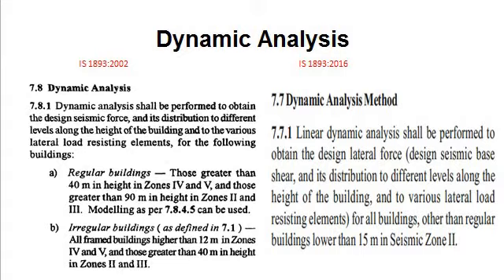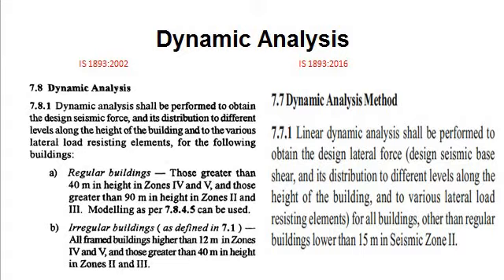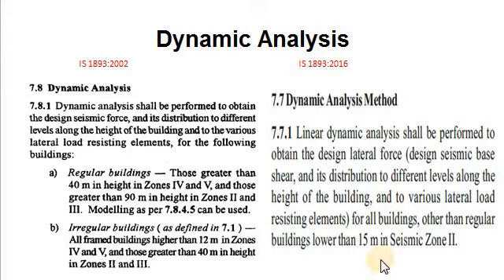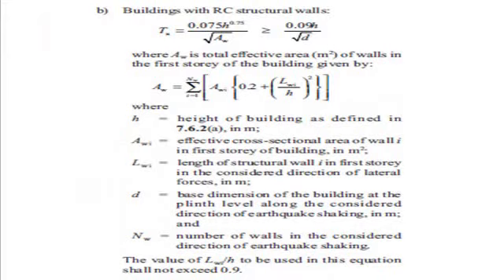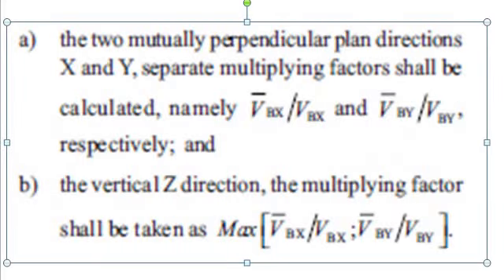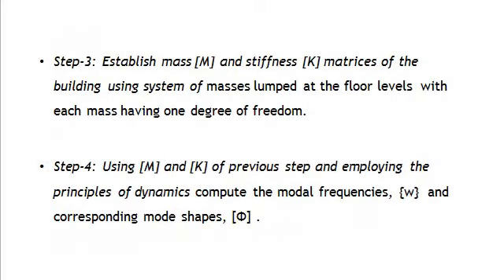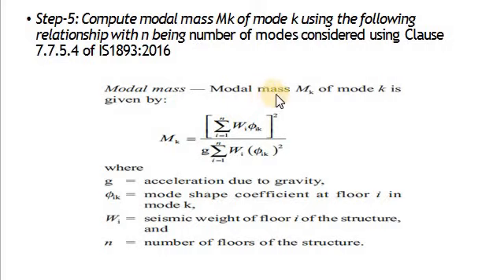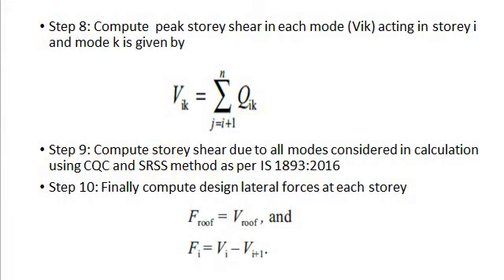Video 6 ERDS